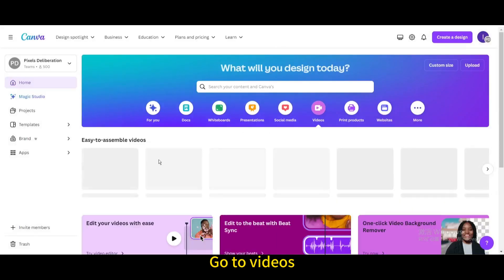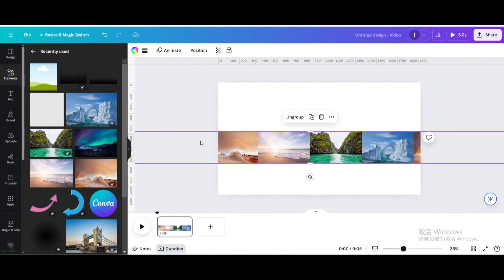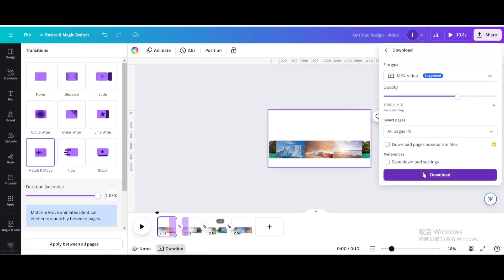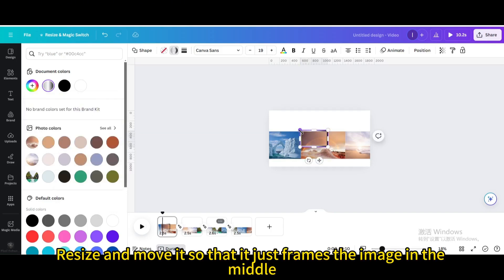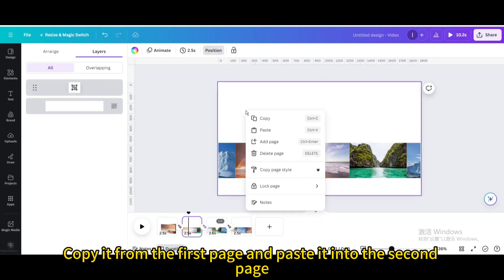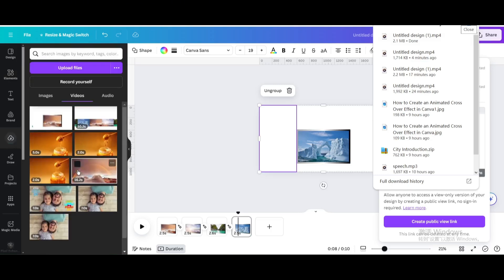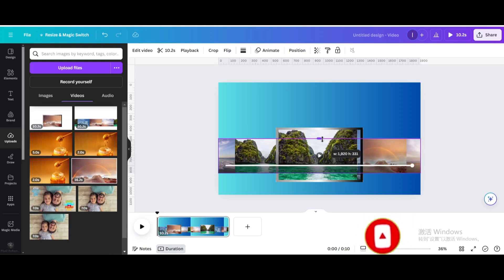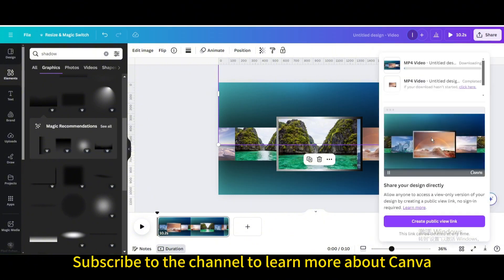Canva Tutorial: Creating an Animated Magnify Effect | Step-by-Step Guide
Take your designs to the next level with this step-by-step tutorial on creating an animated magnify effect in Canva!

Learn how to add a touch of creativity and interactivity to your designs by incorporating an animated magnify effect that draws attention to key elements.

Whether you're a beginner or looking to enhance your design skills, mastering this effect can make your visuals stand out.

In this tutorial, we delve into Canva's animation tools and show you how to create a captivating magnify effect that adds a dynamic element to your designs.

Discover how to zoom in on specific details, adjust the magnification level, and animate the effect for a polished finish. With practical tips and easy-to-follow instructions, you'll be able to design eye-catching graphics, social media posts, and more with an animated magnify effect that grabs attention.

Elevate your design game and impress your audience with visually engaging designs that leave a lasting impact.

Dive into the world of design and start creating standout visuals with Canva's intuitive tools and endless possibilities!